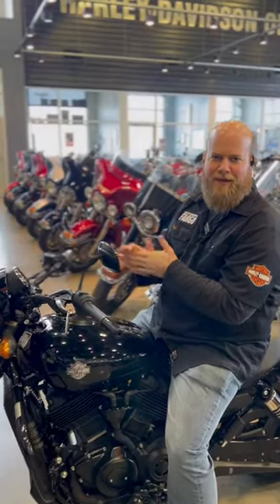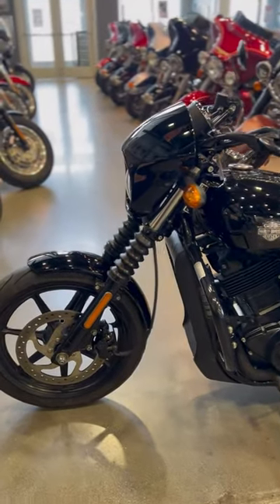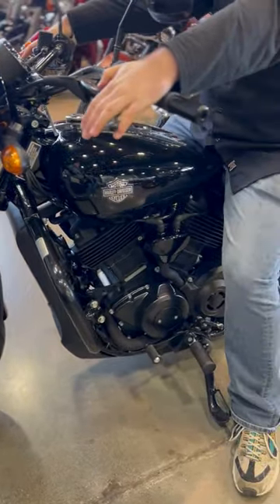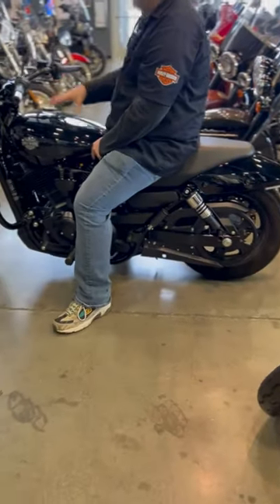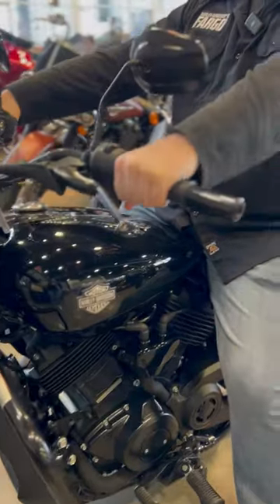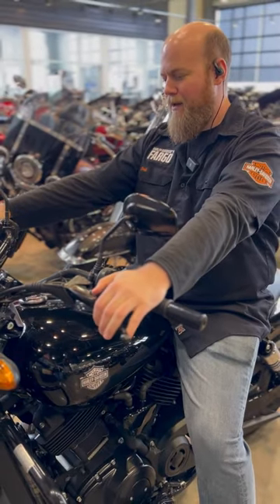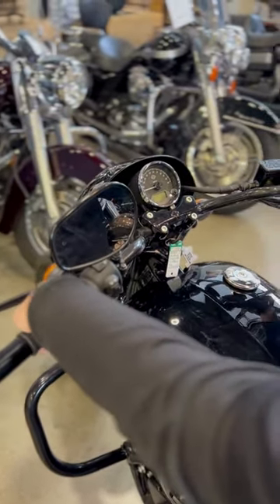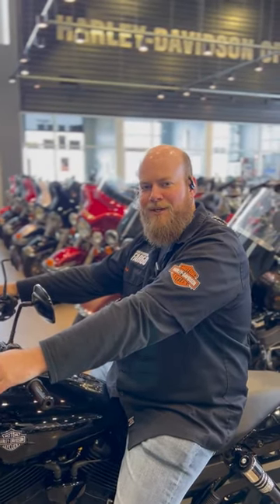Harley-Davidson Street 500 | This Just In!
Welcome to This Just In! This week, we're talking about all this Pre-Owned Harley-Davidson Street 500 that just came into Harley-Davidson of Fargo!